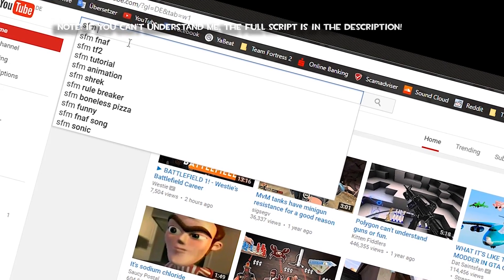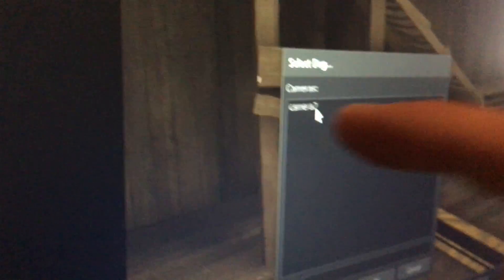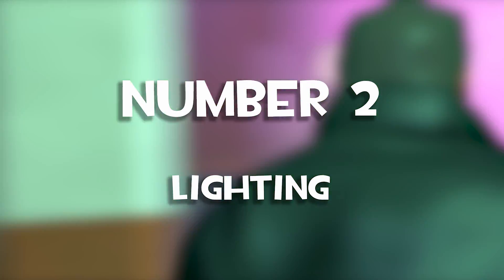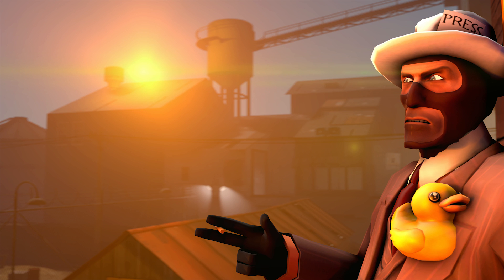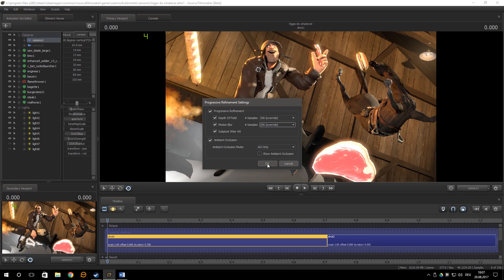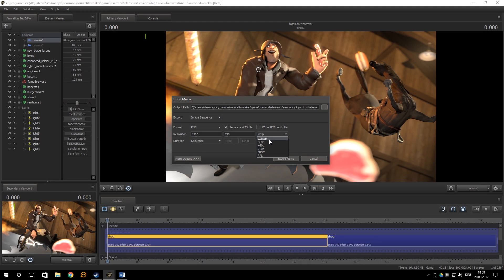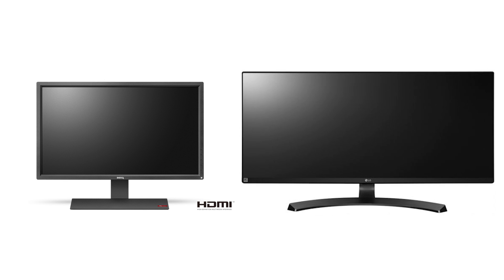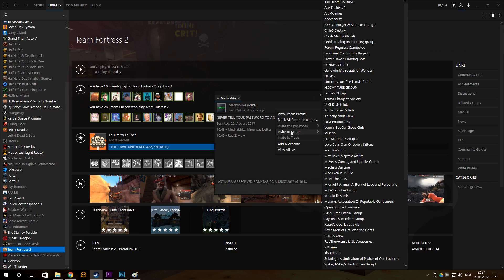6 neat Tricks on how to improve your SFMs - Tutorial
6 neat Tricks on how to improve your SFMs - Tutorial
There are many tutorials out there which tell you some little tricks on how to do certain things in SFM. I always find that they're a bit scattered and don't really come up when you look for them, you rather find them randomly. That's where the idea for this tutorial came from.

Commands for copy pasta:
-sfm_shadowmapres 8192 -r_waterforceexpensive 1 -r_waterforcedrawentities 1 -sfm_resolution 2160

Special thanks to SuLt4n (lolripk) who I took the music from for this video.